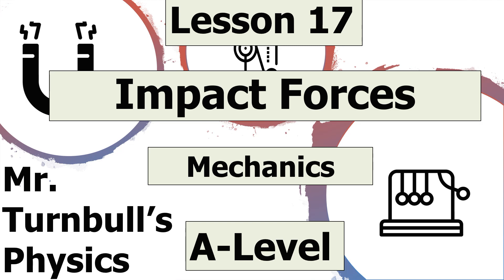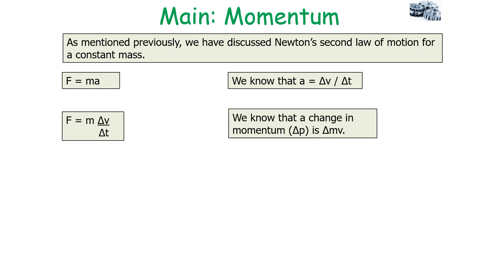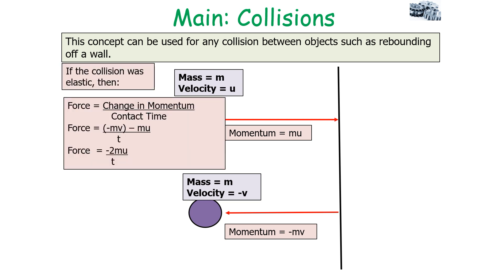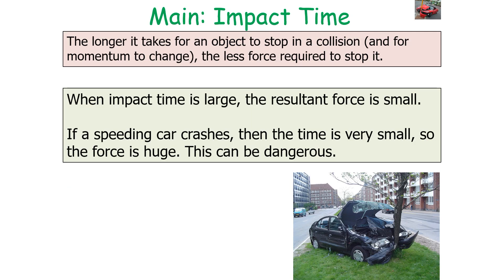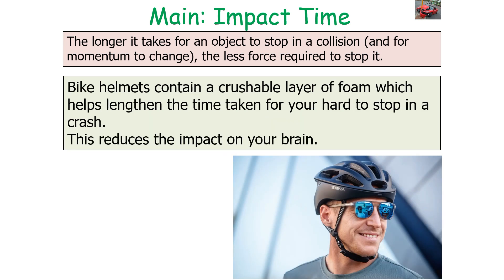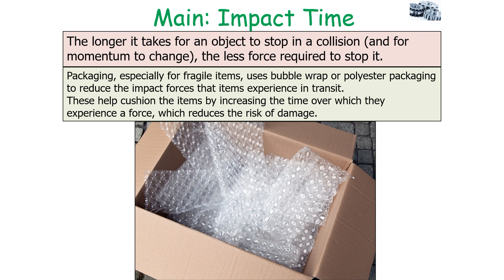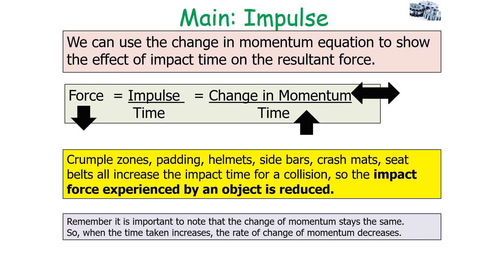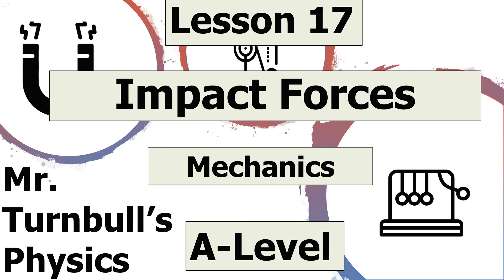Impact Forces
This is a video looking at impact forces.